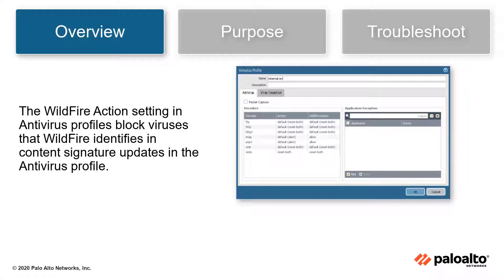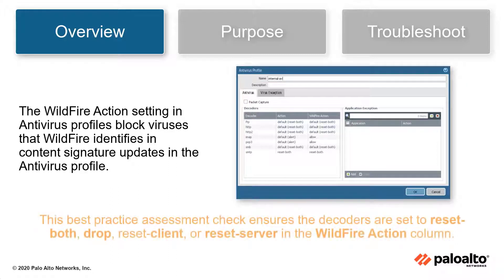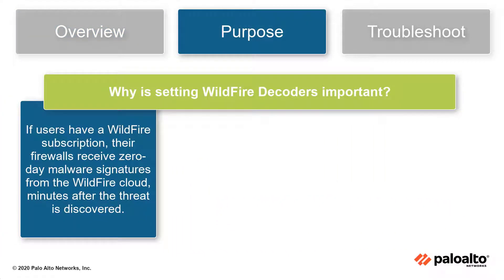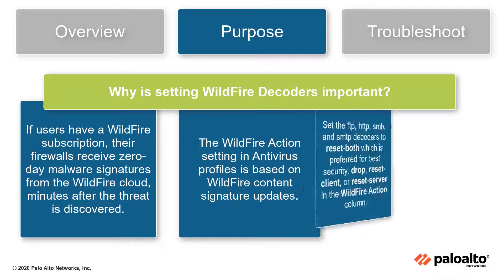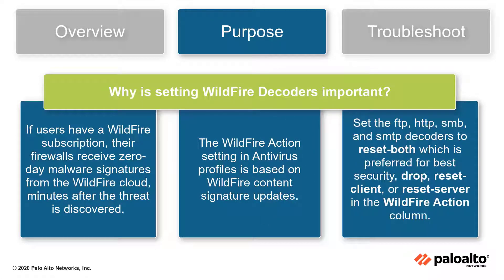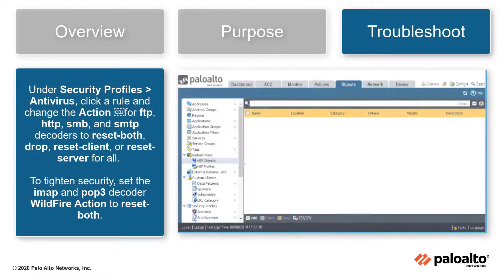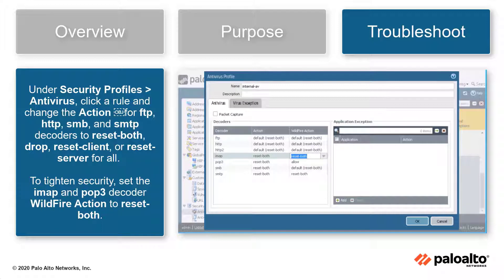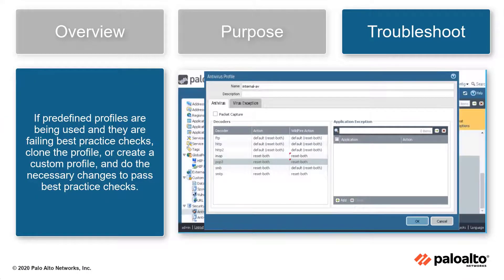Antivirus Profile - WildFire Decoder Actions - Interpreting BPA Checks - Objects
This video covers WildFire Decoder Actions and why it is important to have a WildFire subscription.

The WildFire Action setting in Antivirus profiles blocks viruses that WildFire identifies in content signature updates in the Antivirus profile. The WildFire Decoder Actions best practice check ensures the decoders are set to reset-both, drop, reset-client, or reset-server in the WildFire Action column.